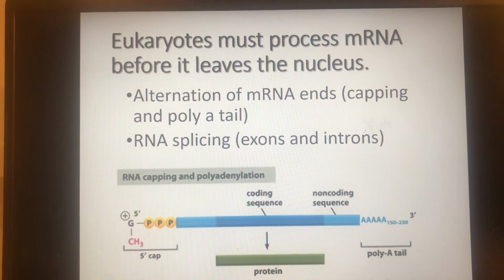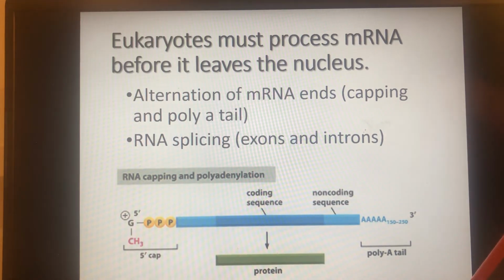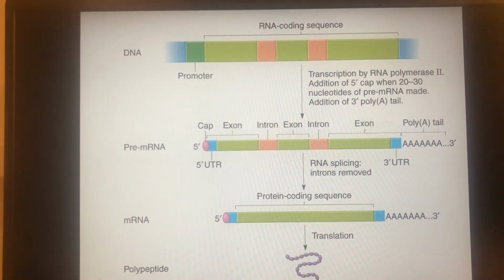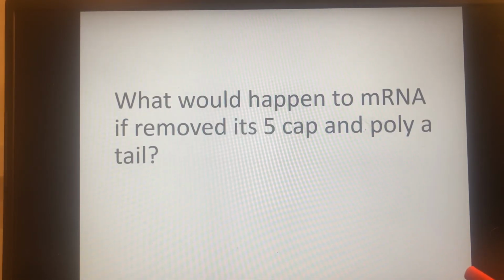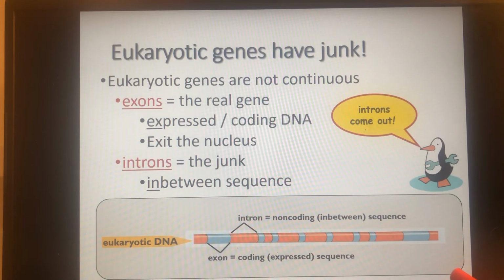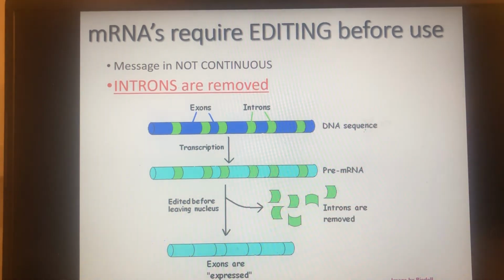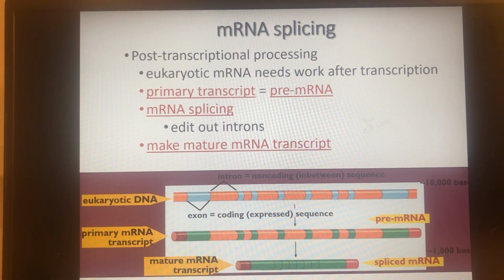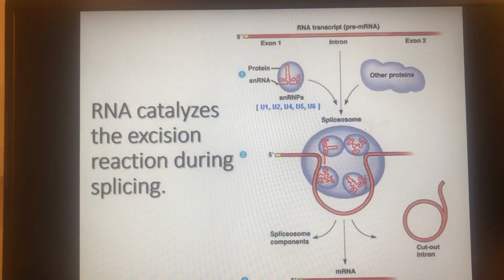Montesano- ap protein synthesis -4